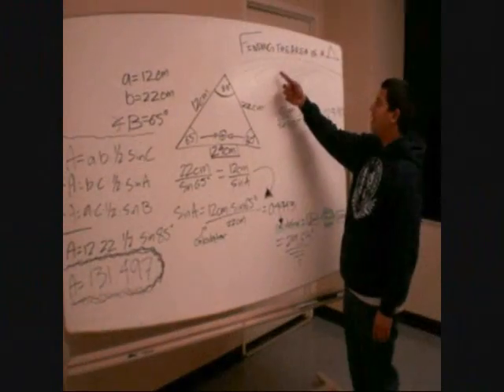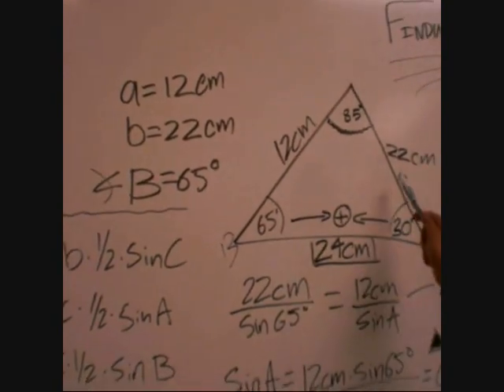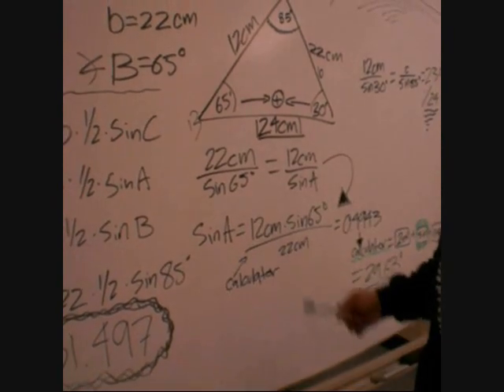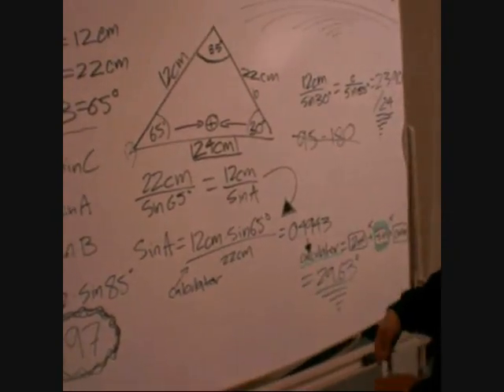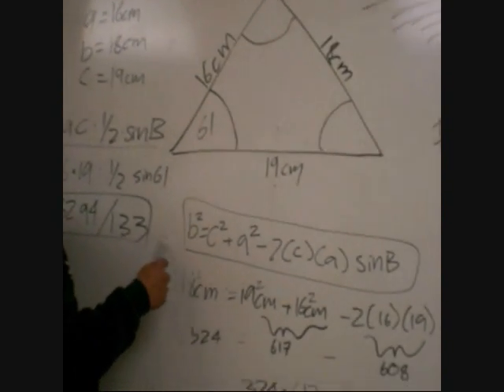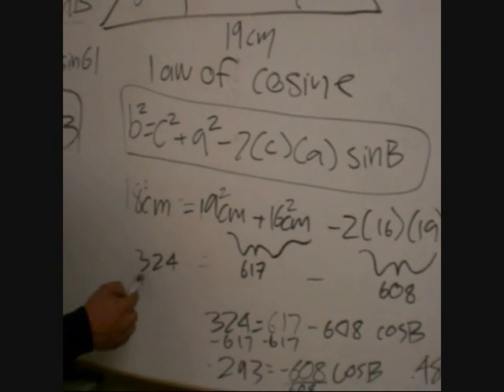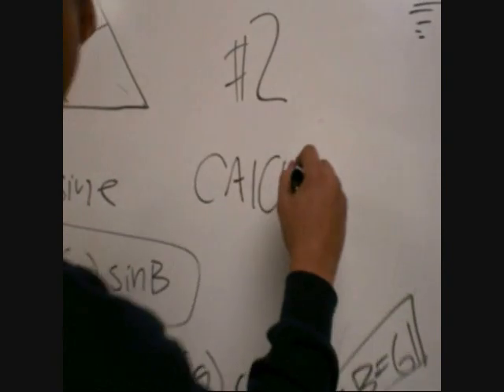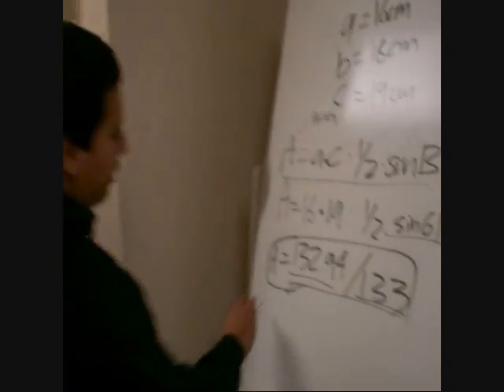CALS ECHS -- Triangle Trigonometry Part 3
This video project is intended to cover the Law of Sines, Cosines and the triangle area formula with example problems.